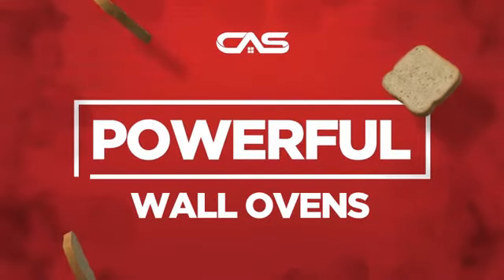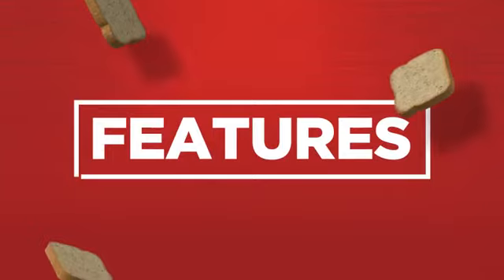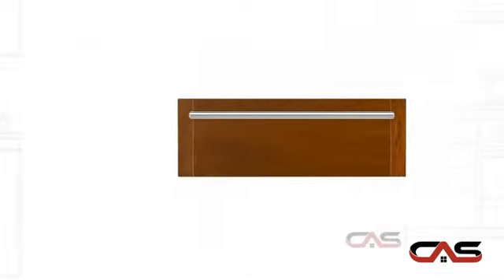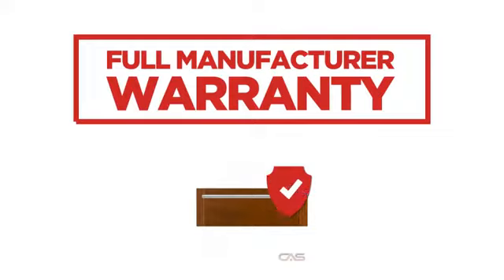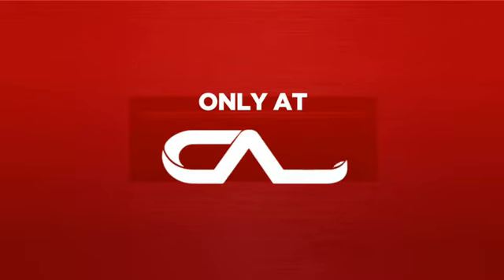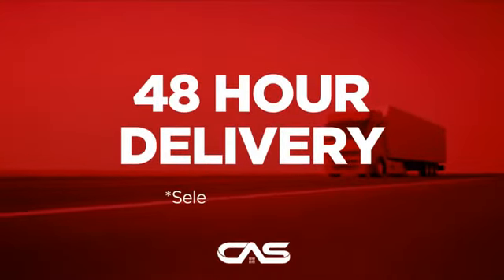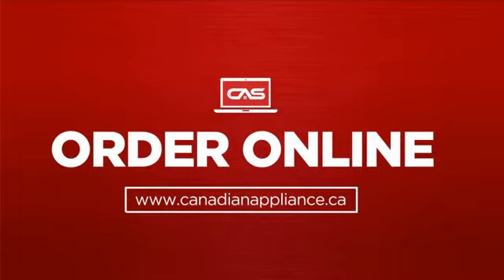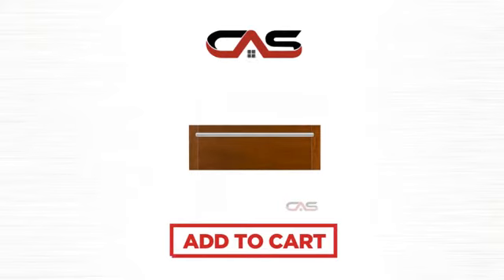Jenn-Air JWD3027EX Warmer Drawer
Jenn-Air JWD3027EX 27", Warming And Slow Roast Functions, Requires Custom
Panel And Handle